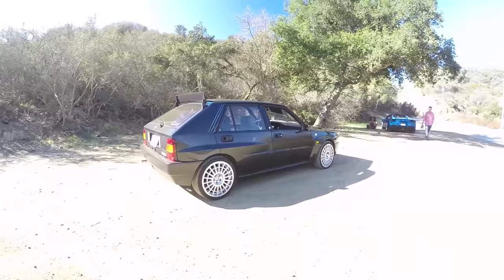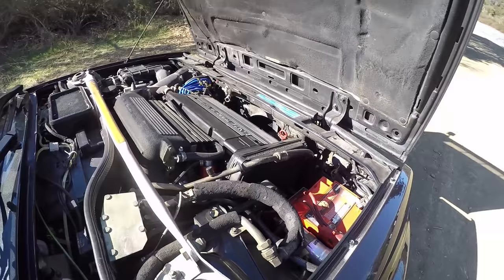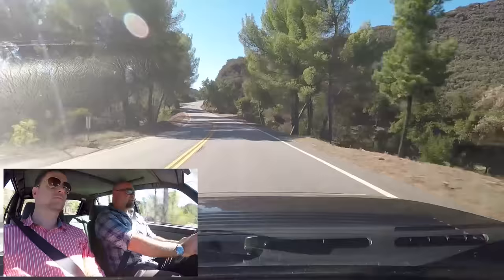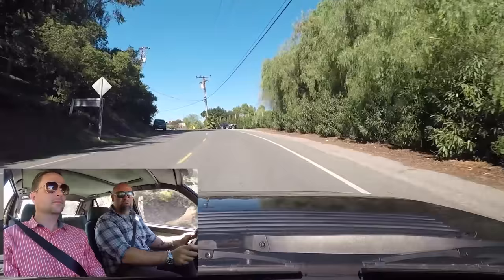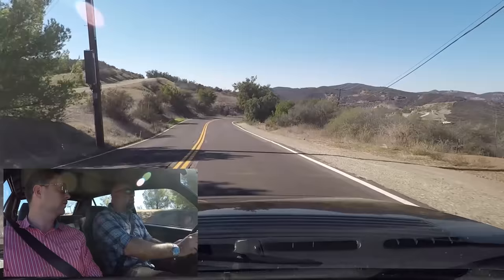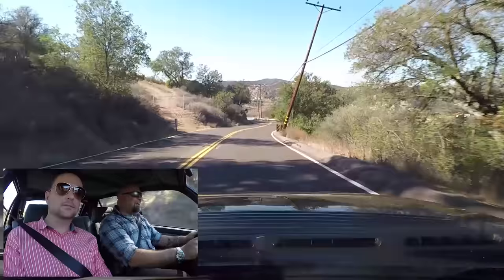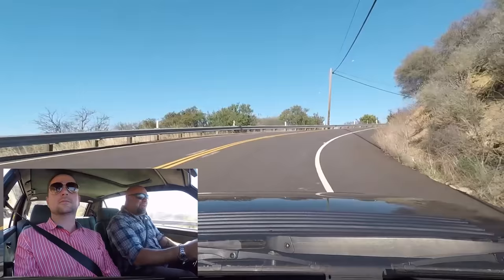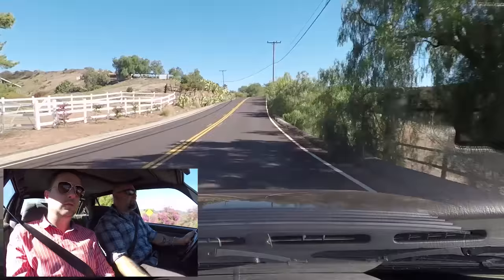Lancia Delta HF Integrale Evo I - One Take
This 1992 Lancia Delta HF Integrale is owned by the 51 North Car Club, a a car sharing club up in canada. It's founder, David, drove this car all the way from Calgary to Los Angeles, and back, for the shoot.

Originally homologated for rallying, Lancia won the World Rally Championship with these cars six years in a row from 1987 to 1992. These cars are legendary, and until recently, unobtanium on these shores.